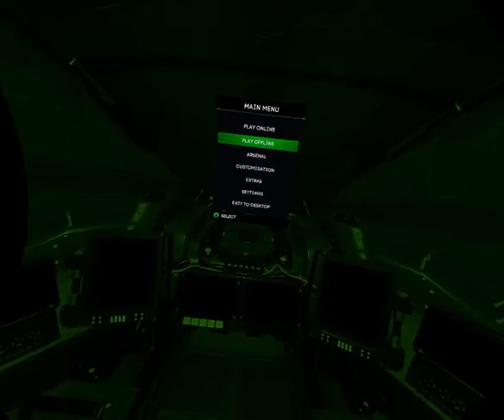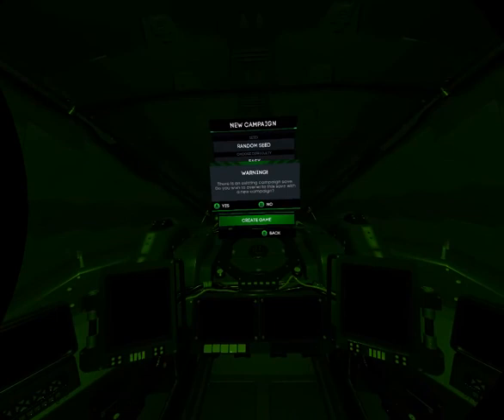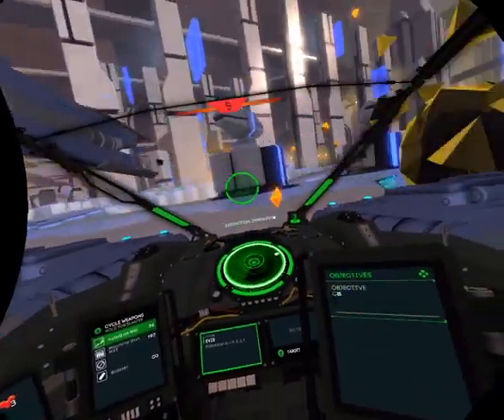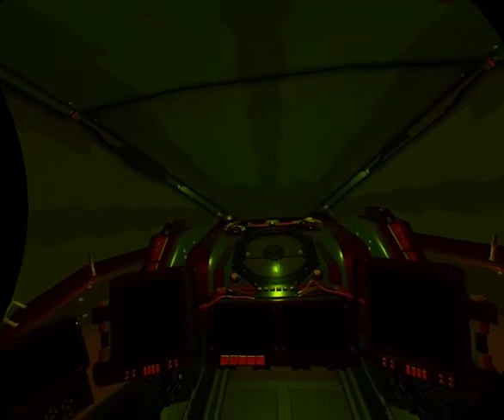[Gameplay] Single-Player Warfare on Battlezone for HTC Vive